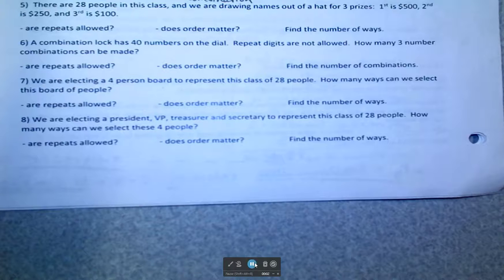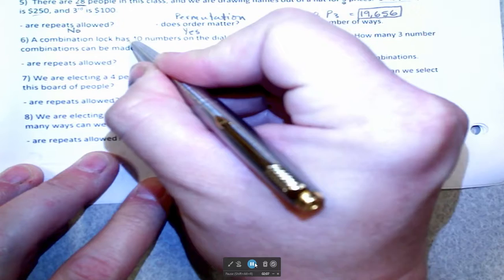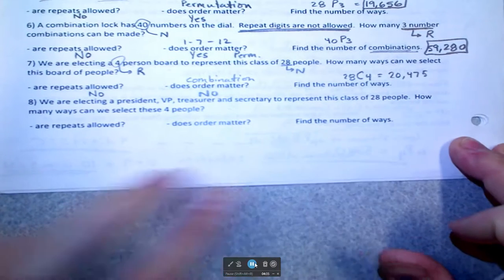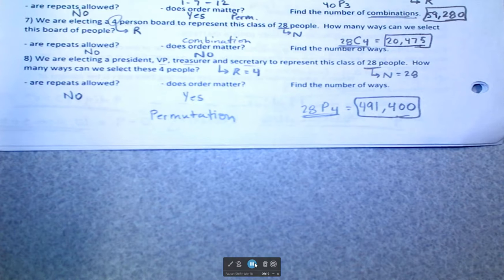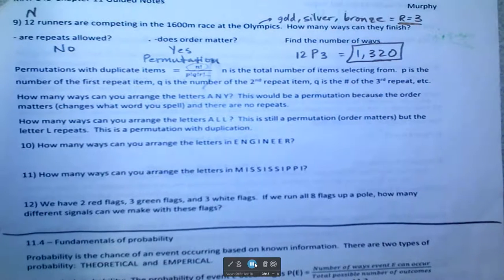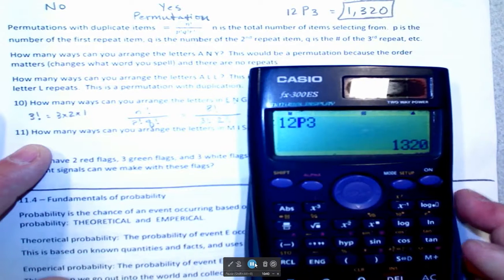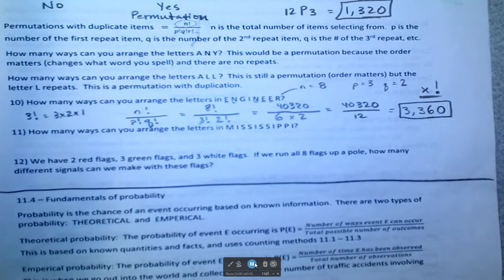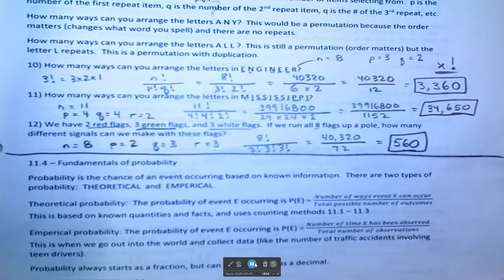Combinations and permutations pt2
In this video I do several examples with combination and permutation word problems.  I also work through a few permutation with repeat problems.